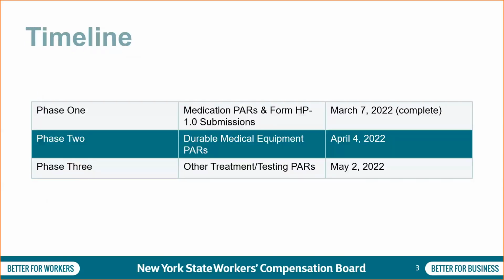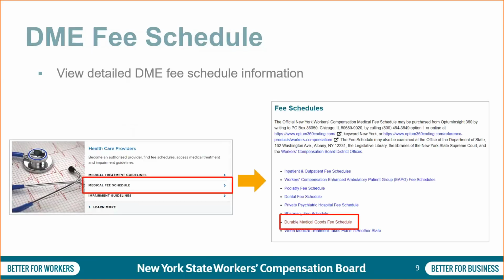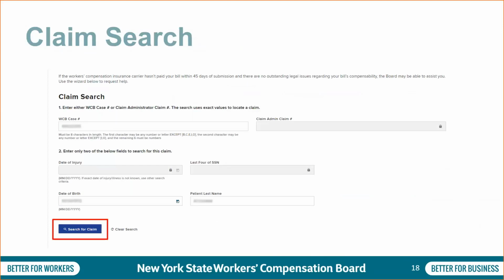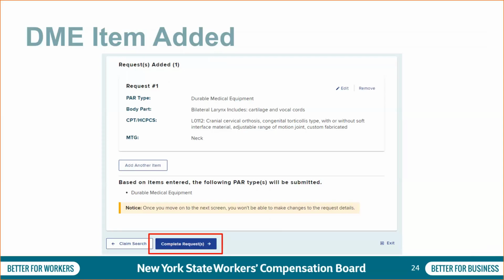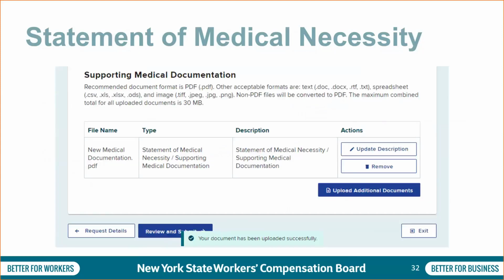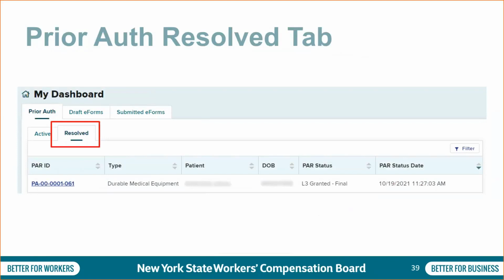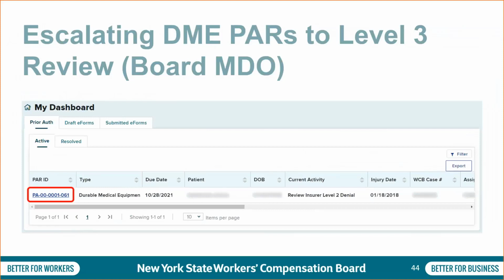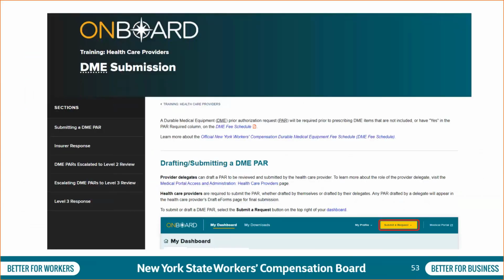OnBoard Phase Two Training for Health Care Providers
Watch to learn about the OnBoard Phase Two Training process for health care providers.